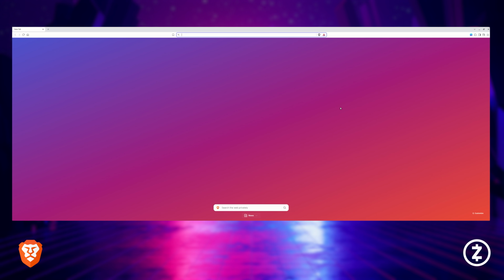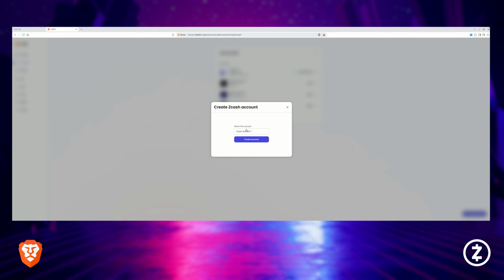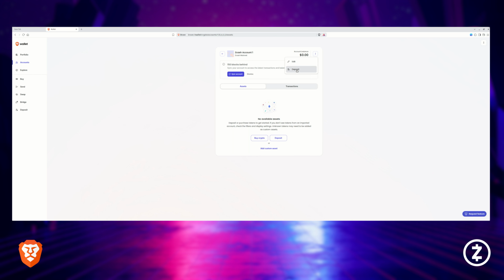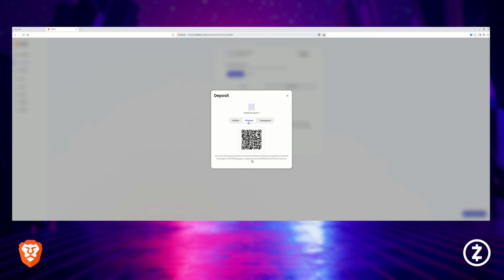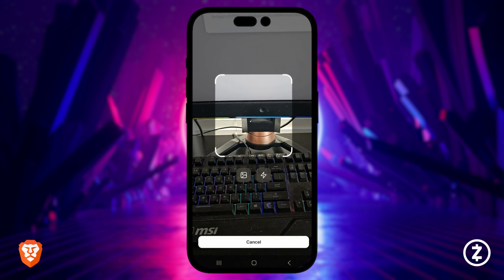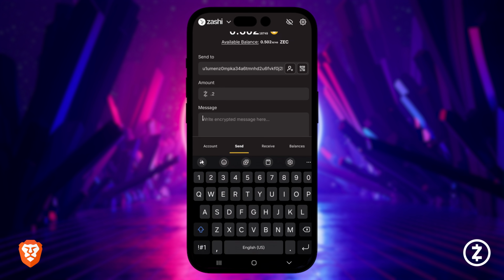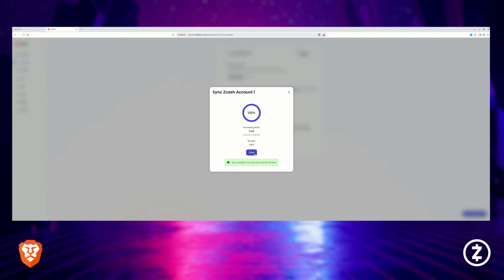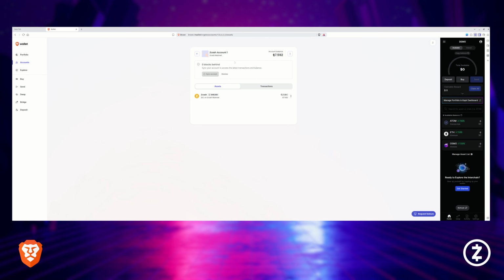Guide: Using Shielded Zcash (ZEC) on Brave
Shielded (private) ZEC is now available on Brave Wallet! Learn how to use the browser for fully private transactions.